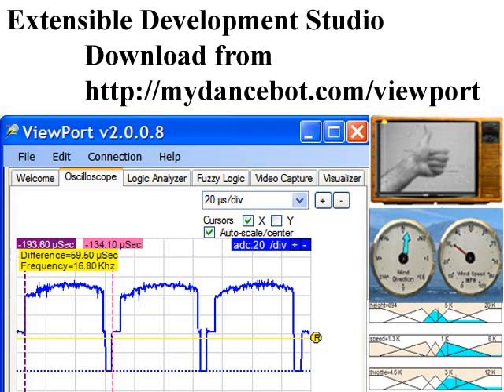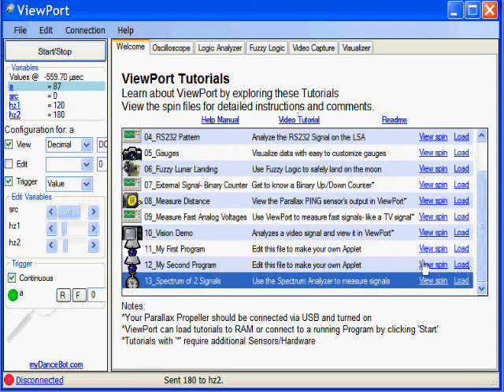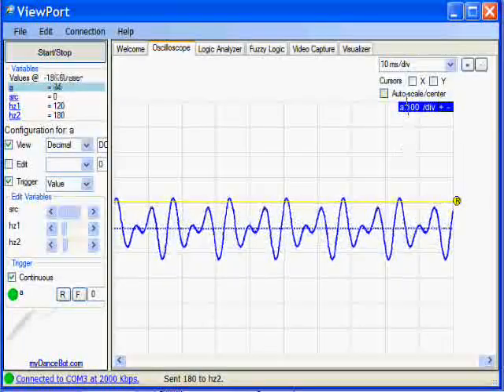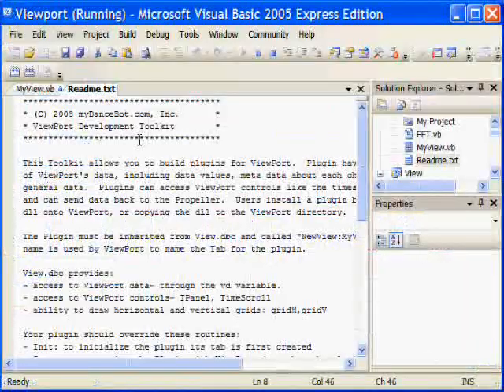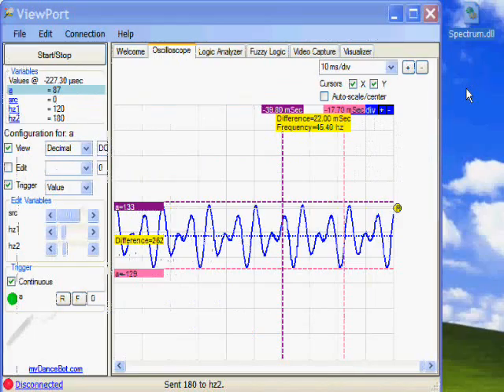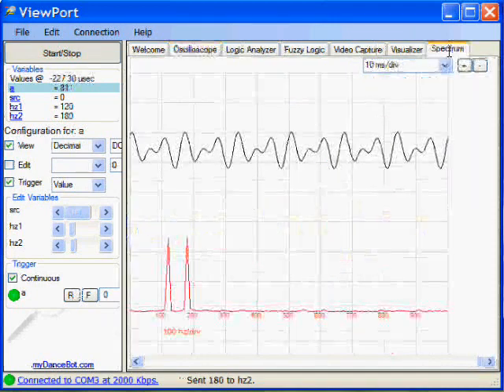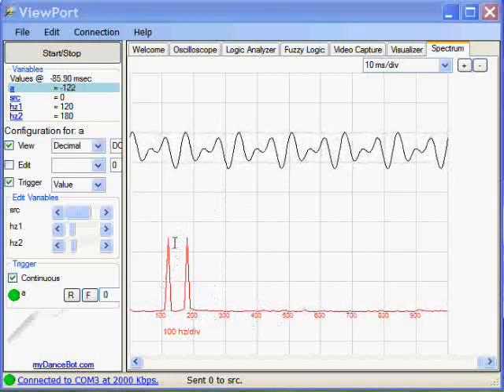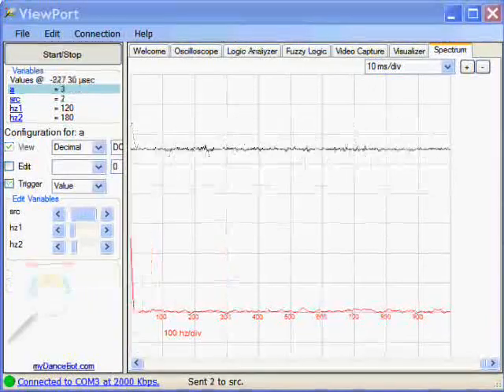Extend ViewPort with a Spectrum Analyzer Plugin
ViewPort is a powerful development studio for the Parallax Propeller.  Now you can extend it by writing your own plugin. This Video shows how you can write a Spectrum Analyzer in about 20 lines of code.  The Spectrum Analyzer is then used to measure a signal formed by adding or multiplying two input waves.